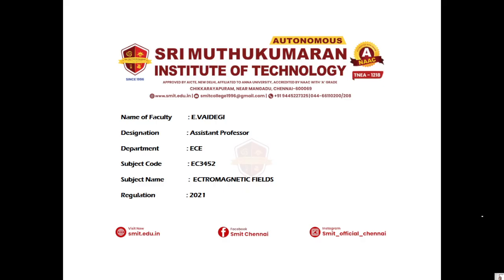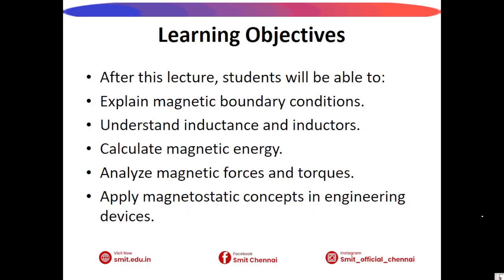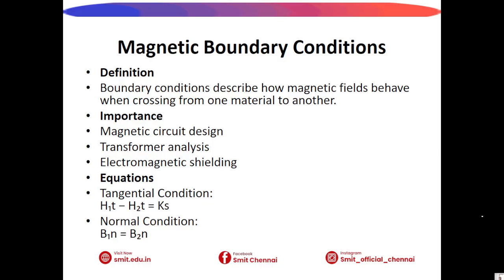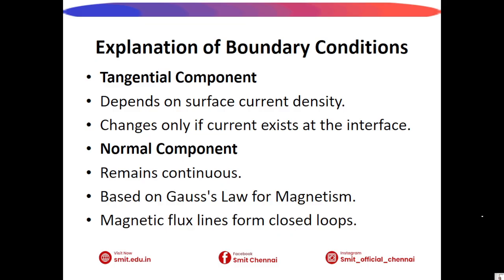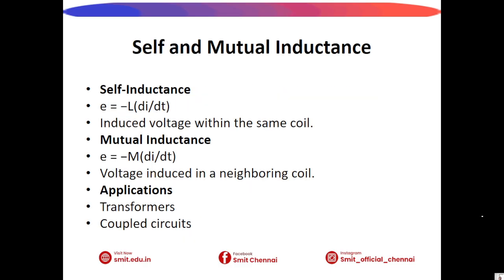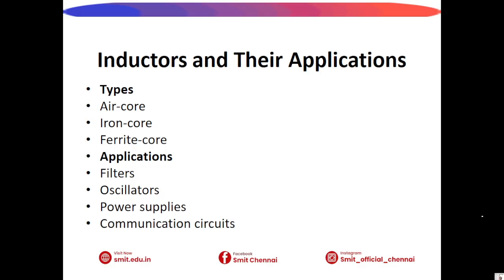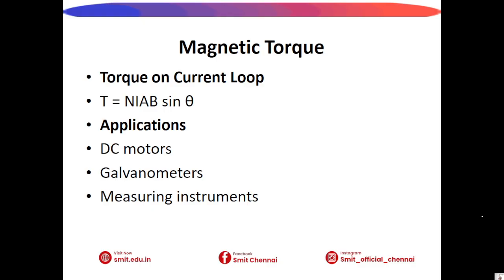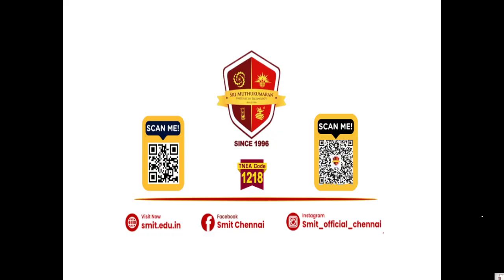ELECTROMAGNETIC FIELDS_EC3452_UNIT 3_PART 3